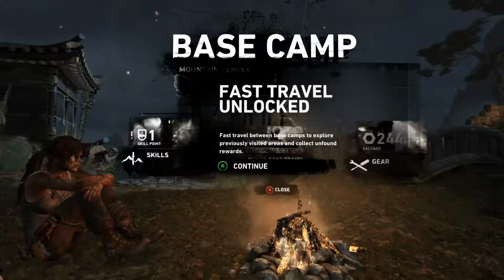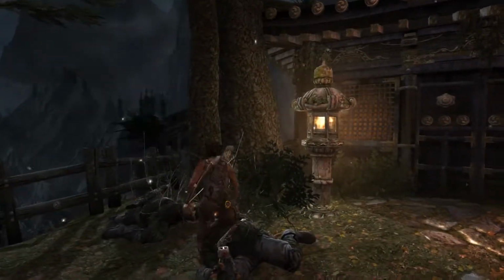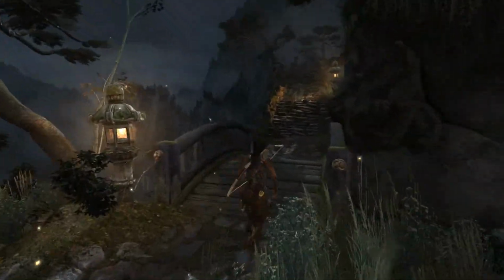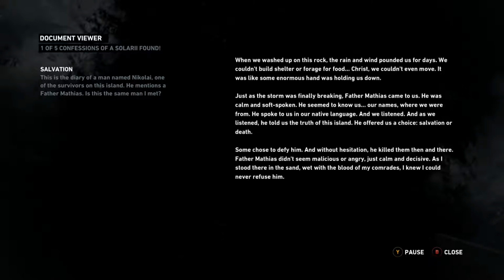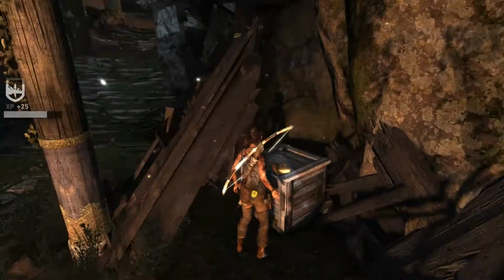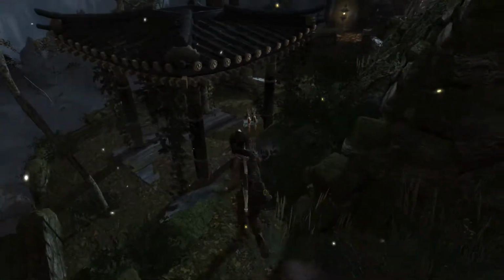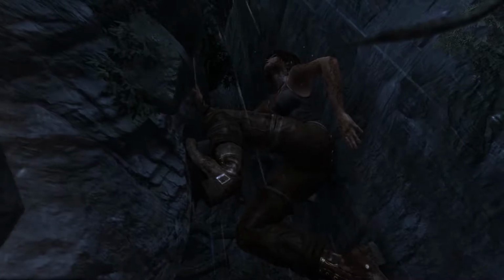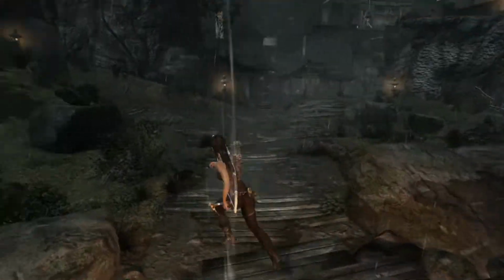Let's Play - Tomb Raider (2013) - 03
Welcome to Let's Play Tomb Raider (2013) Blind!
For your viewing pleasure, watch as Lara Croft gets pummeled, beaten, shot,
stabbed, and die in various other horrifc ways as I bumble my way across an
Island that very much didn't want visitors...and is reluctant to let those
stranded there. leave.

Tomb Raider explores the intense and gritty origin story of Lara Croft and
her ascent from a young woman to a hardened survivor. Armed only with raw
instincts and the ability to push beyond the limits of human endurance, Lara
must fight to unravel the dark history of a forgotten island to escape its
relentless hold.

Twitter and Facebook, Links up in my channel banner :D

and give me a follow to keep up with Live content!

And if you like what you see and would like to help out you can